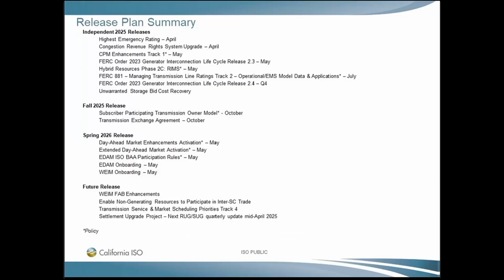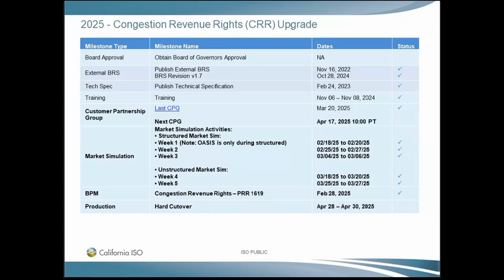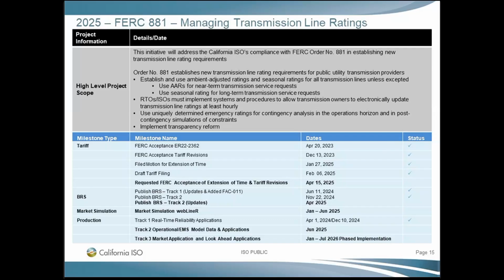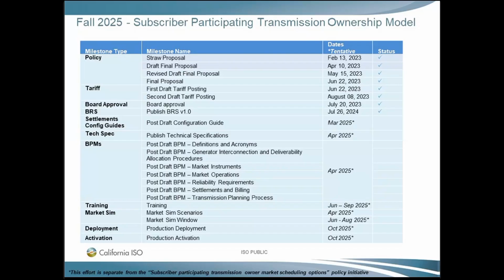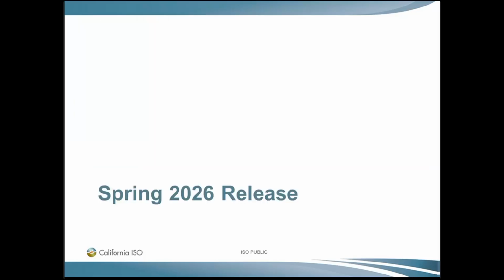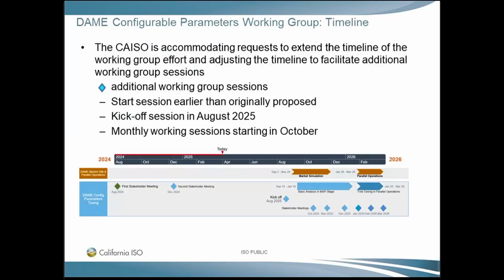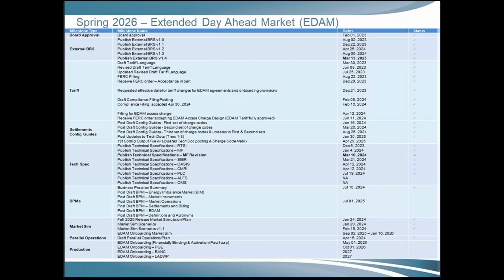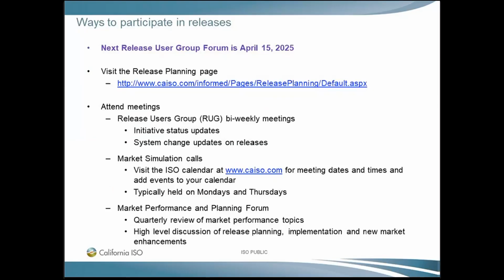Apr 01, 2025 - Release User Group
Recording of the California ISO Release User Group on Apr 01, 2025.